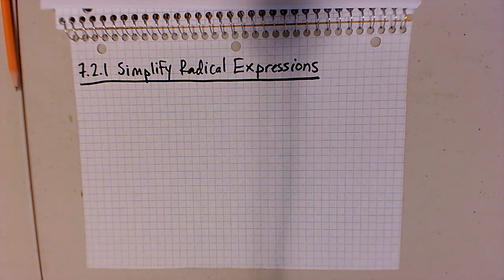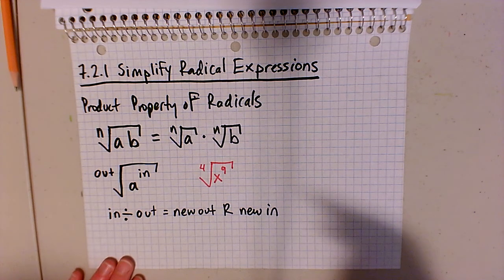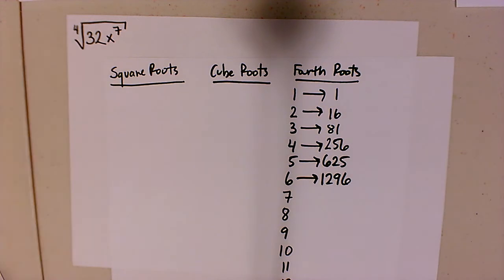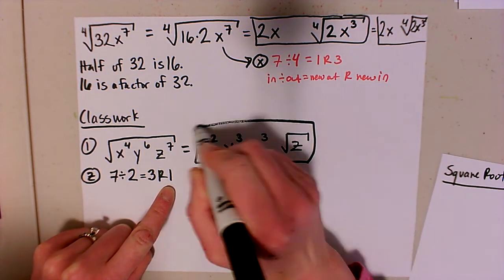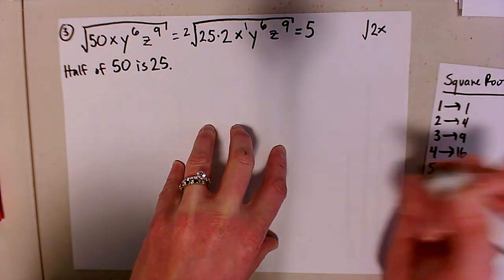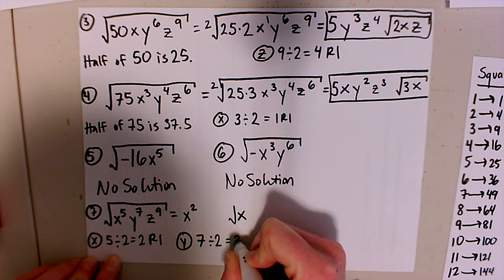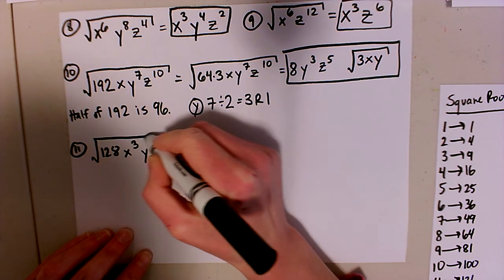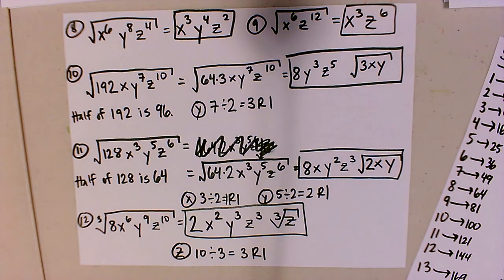Alg 2 7.2.1